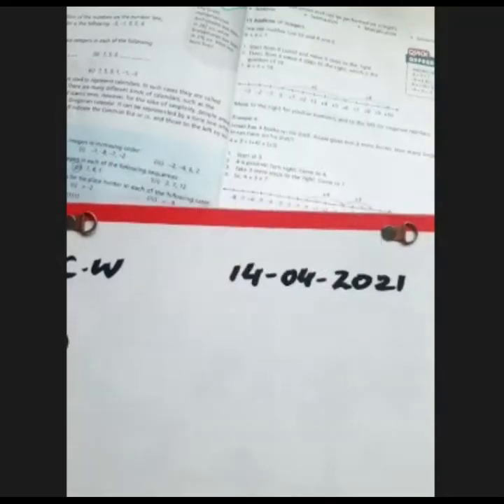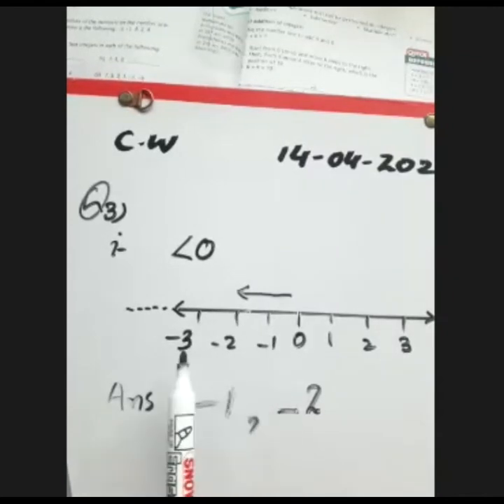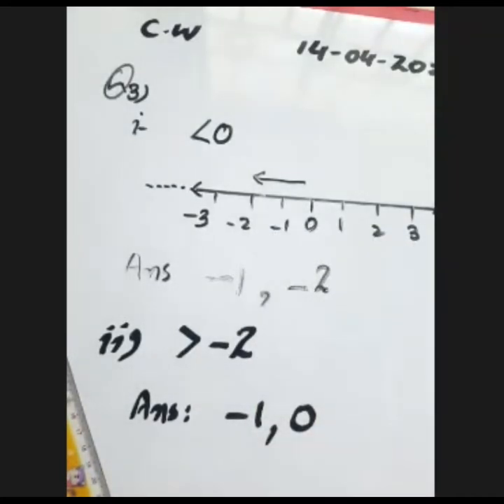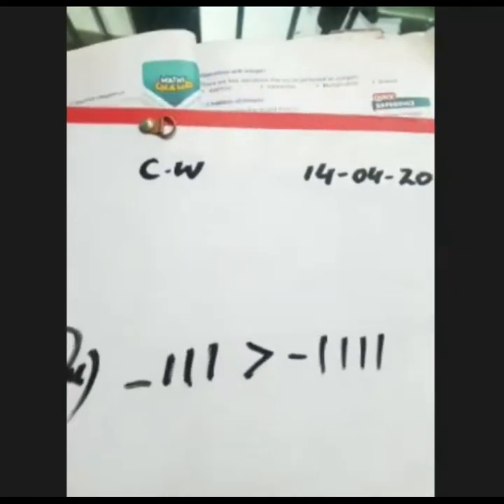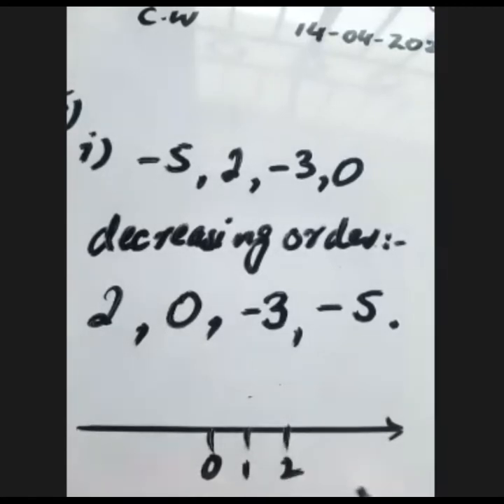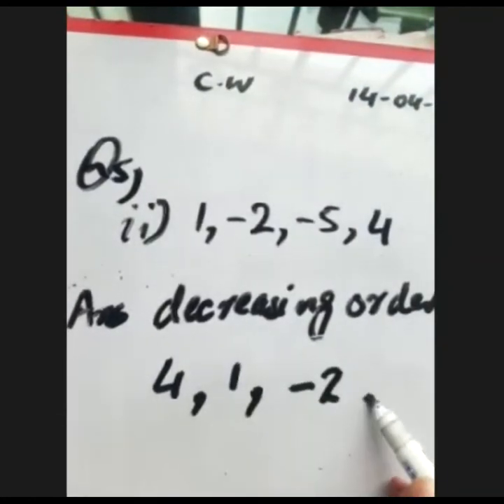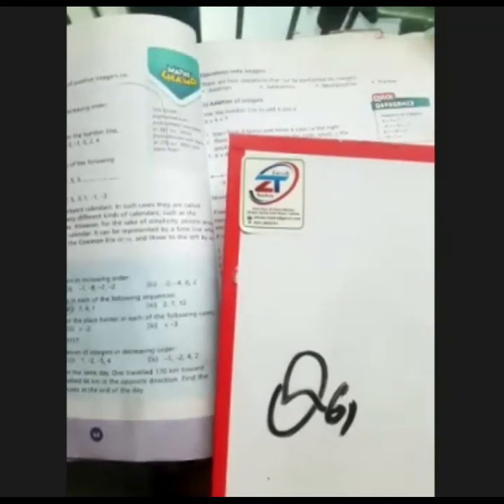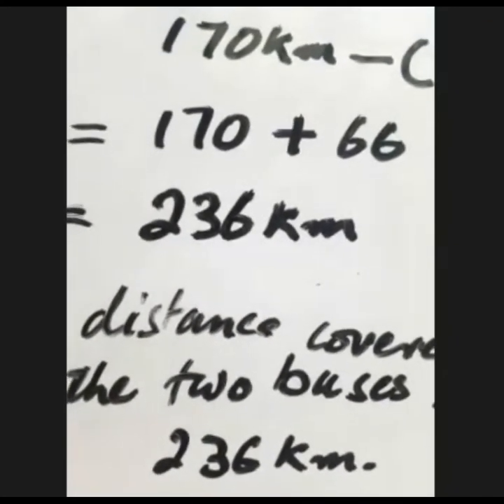Chapter 5 | Integers | Exercise 5a | Zoom E11 | April 14, 2021 | Class 6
Chapter 5 | Integers - Explanation
Exercise 5a

In this video you will find the explanation of Chapter 5 Integers and solution for Exercise 5a - Q3, Q4, and Q5